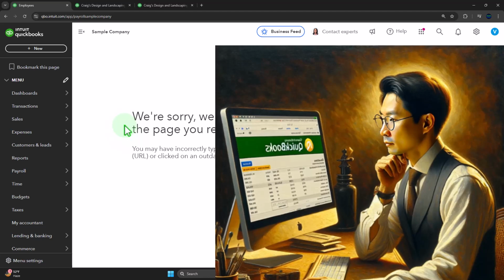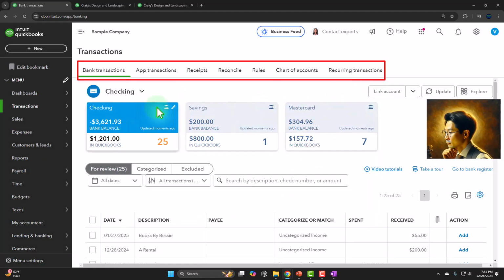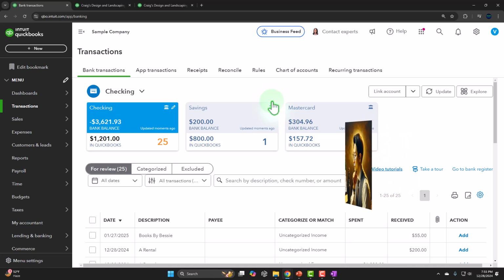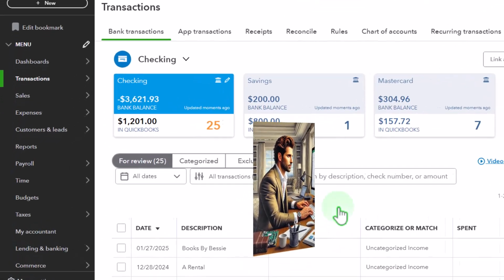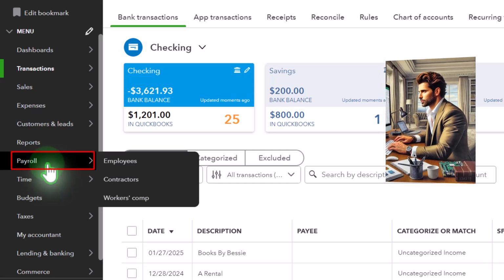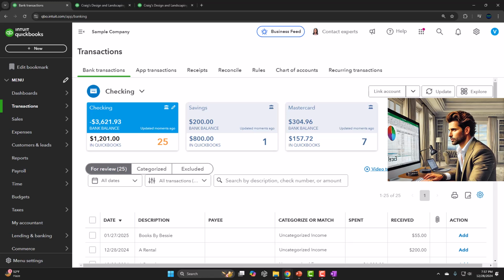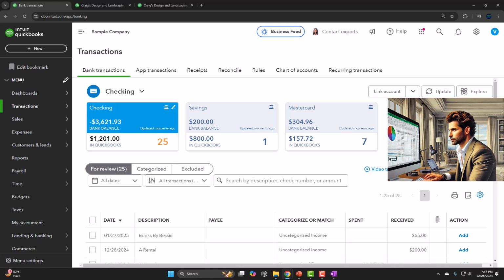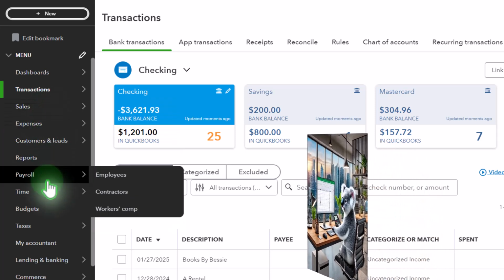When to Use Bank Feeds for Data Input & When to use Sales and Expense Tabs 4 QuickBooks Online 2025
When to Use Bank Feeds for Data Input & When to use Sales and Expense Tabs